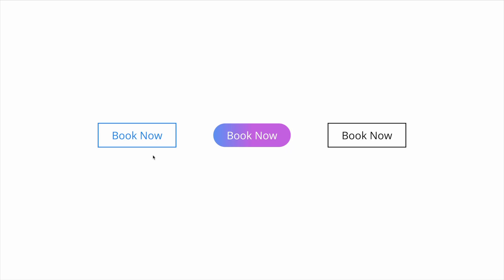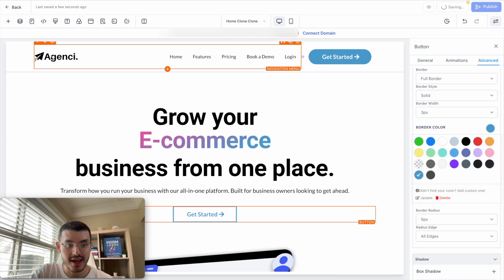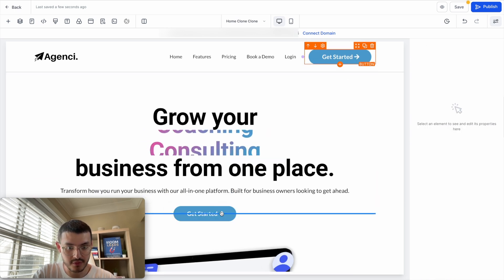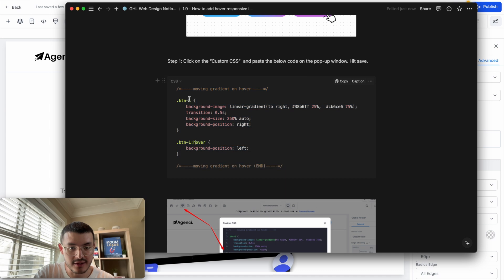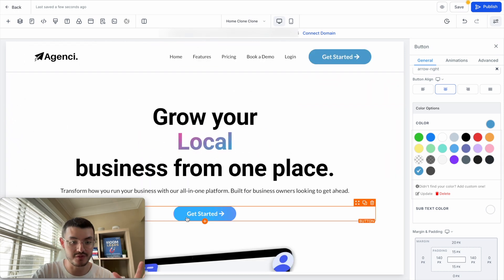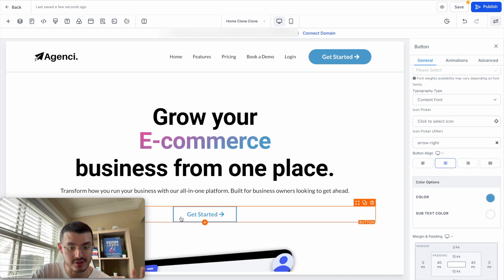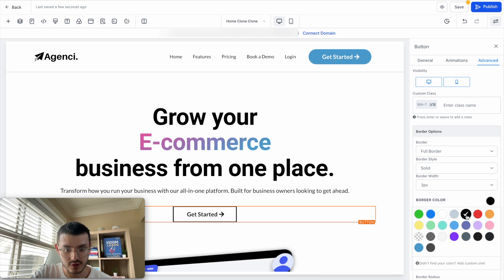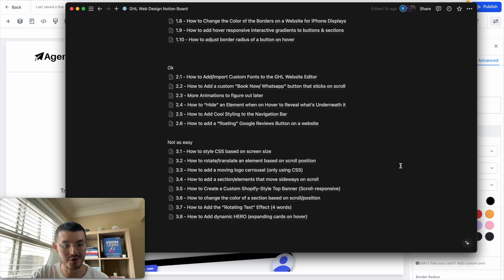Here are 3 (very easy) ghl website tricks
On this video I show you 3 ways to style your buttons to improve the design of your GoHighLevel websites. Making buttons that are more engaging, interactive, and look nice can help increase conversions and boost up sales.